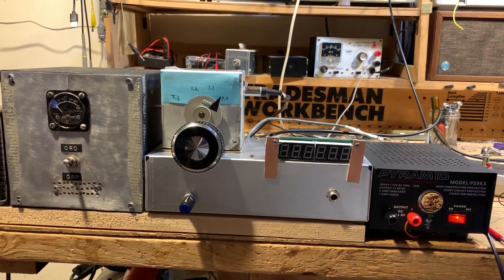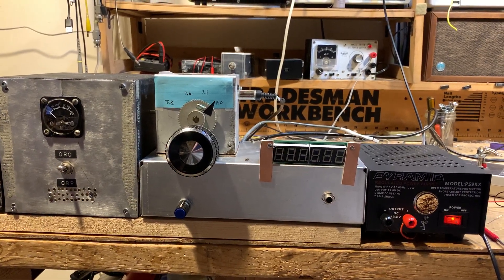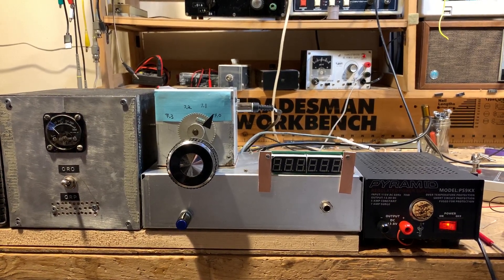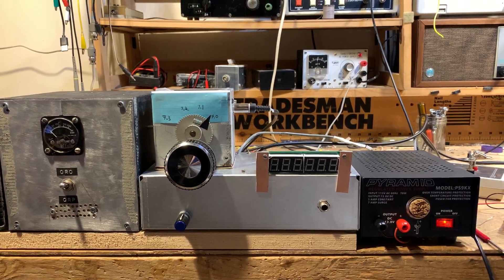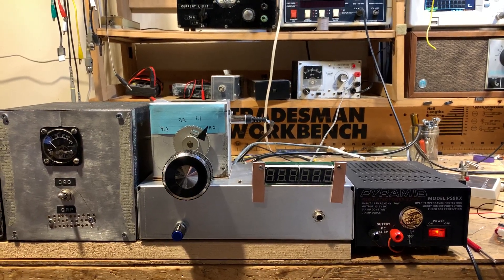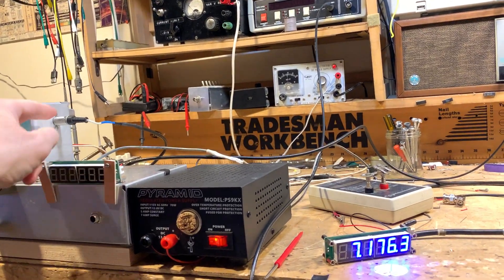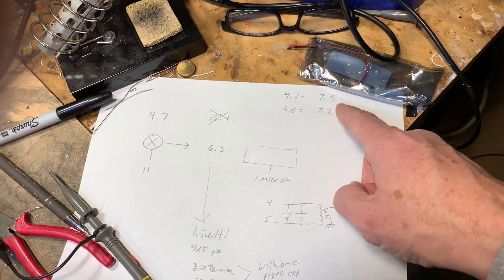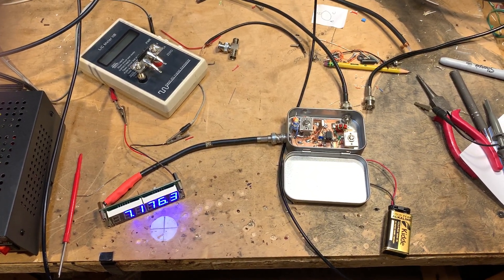My Hodgepodge Frequency Counter Solution -- An Analog Fix for a Digital Problem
I had trouble getting the San Jian PLJ6-LED to display the proper 40 meter frequency (from my 4-5 MHz VFO frequency).  The PLJ6 either ADDS the IF freq (in this case 11.998 MHz) to the VFO,  or it SUBTRACTS the IF freq from the VFO freq.   In this case it produces a negative number.  The PLJ6 displays only 000000 in this case.   Not good.  So I needed to work something out.  This is what I did.